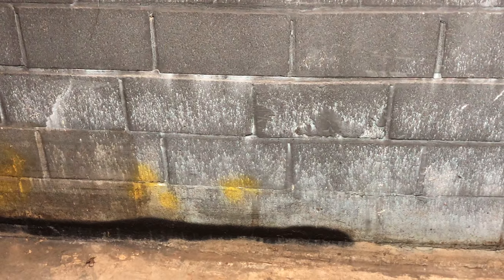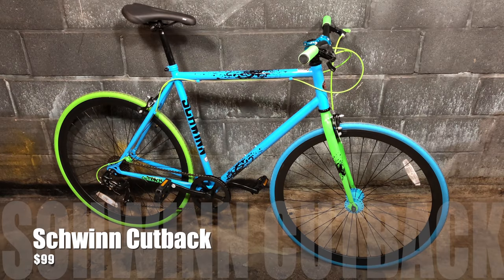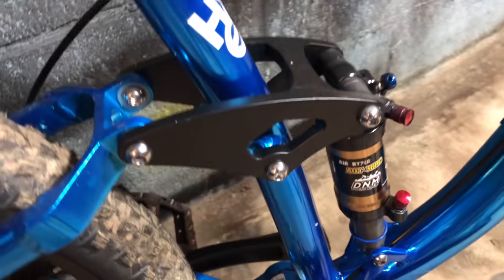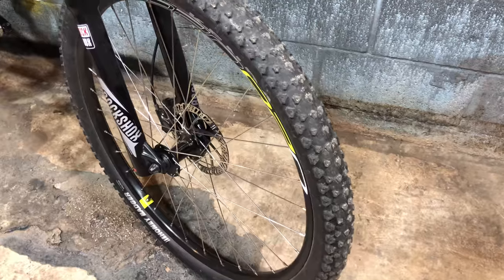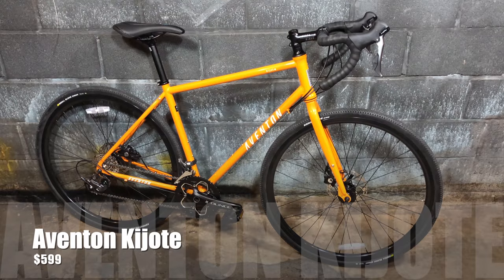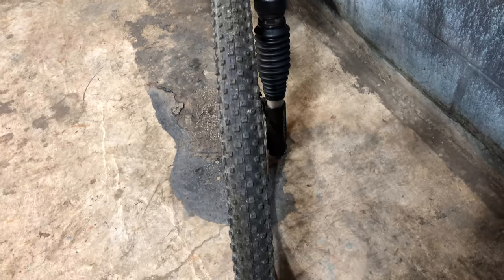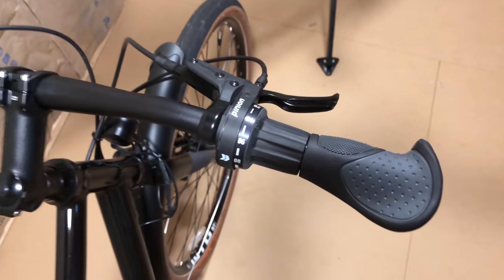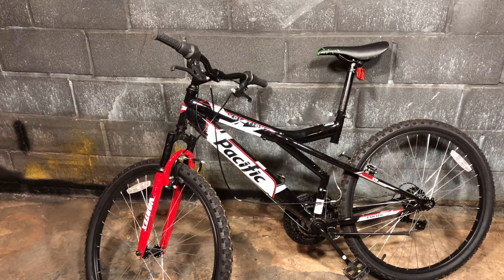Peak Bike | Spring 2019 Bike Check before making room for new bicycles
I've reached peak bike. Meaning I have ran out of room for new bicycles, but I have 4 new bikes on the way, so before I start making tough calls I wanted to document where the bike inventory is for Spring 2019.

Check my playlists and videos to see the reviews and upgrades to the bikes featured in this video

Uding 29er Air fork see on XR Pro
DNM Air rear shock